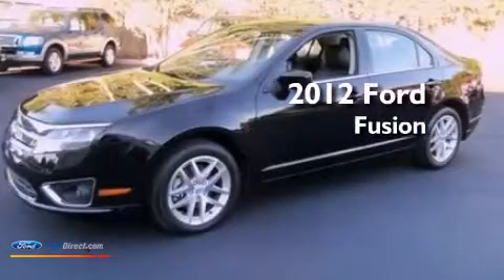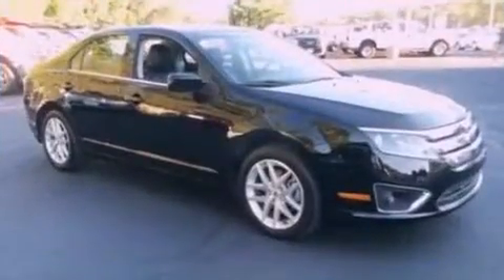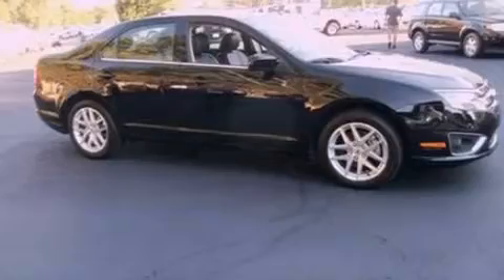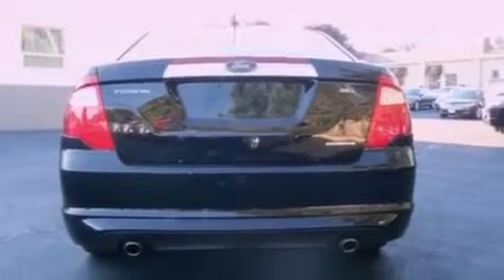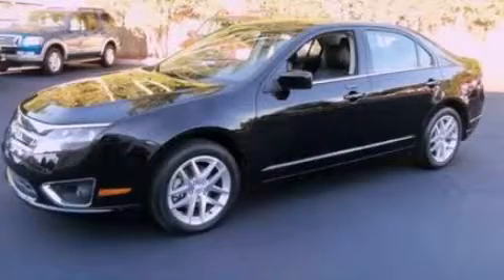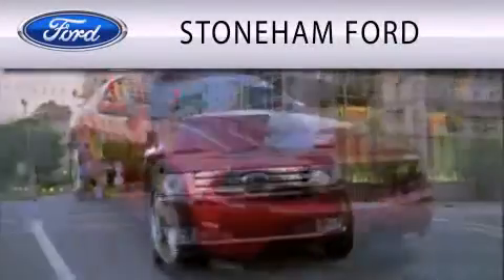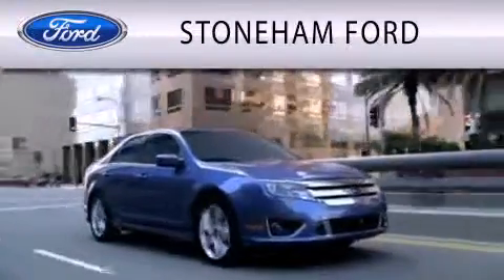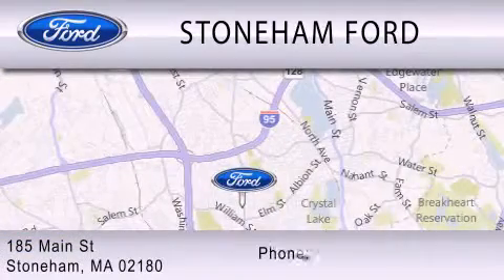2012 FORD FUSION Stoneham MA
Year : 2012
 Make : FORD
 Model : FUSION
 Engine : 3.0L V6 24V MPFI DOHC FLEXIBLE FUEL
 Trans . : 6-SPEED AUTOMATIC
 Exterior : BLACK
 Miles : 30,119

 Stock : 12044P